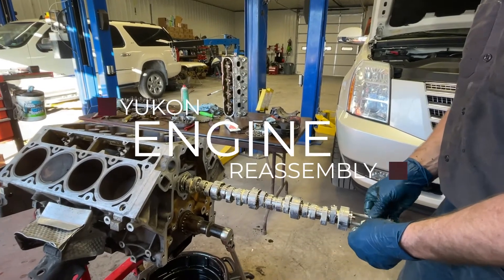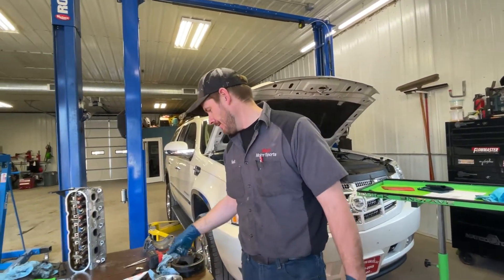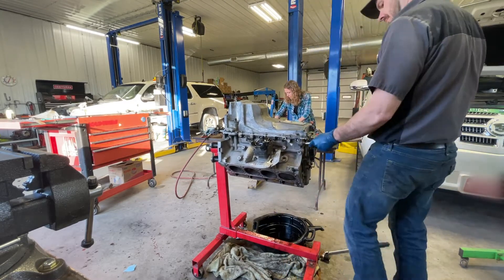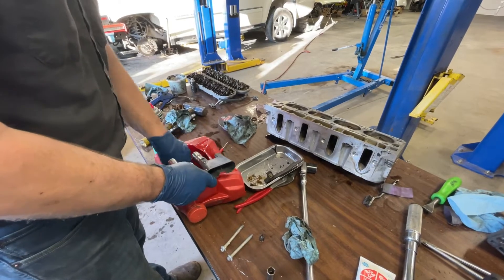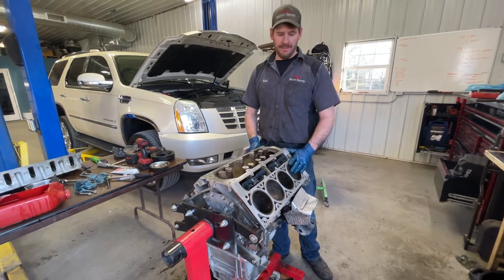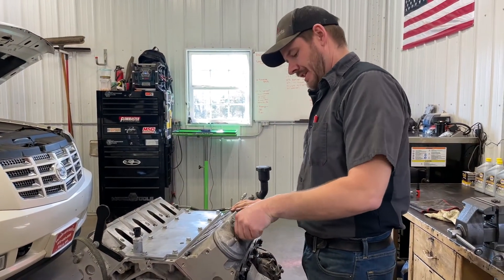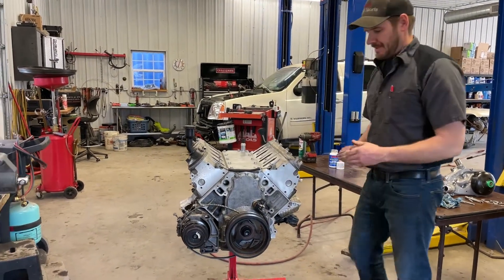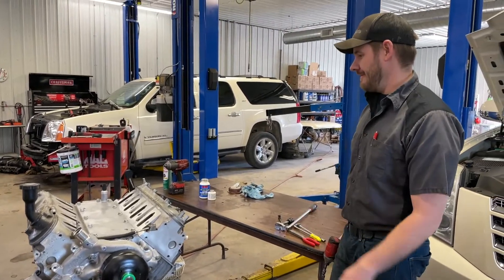Part 4 - Brian Tooley Racing Cam Swap and Circle D Torque Converter Upgrade on Gen 4 LS Engine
Part 4 - Engine Reassembly
Brian Tooley Racing (BTR) Stage 2 V2 Truck Camshaft Swap and Circle D 3000 Stall Converter upgrade on Gen 4 LS engine in 2009 Yukon with 6L80E Transmission. Other upgrades done during this build include BTR Valve Springs, BTR Push Rods, Michigan Motor Sports Rocker Arms, LS2 Timing Gear and Chain Tensioner, 6L Valley Cover, LS7 Lifters and ARP Hardware.